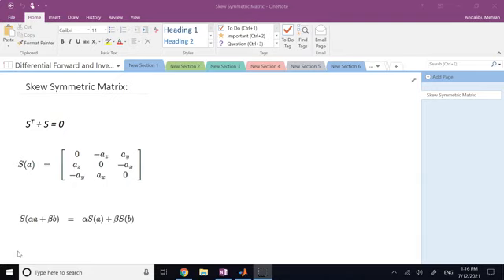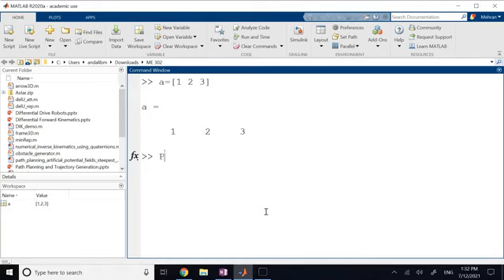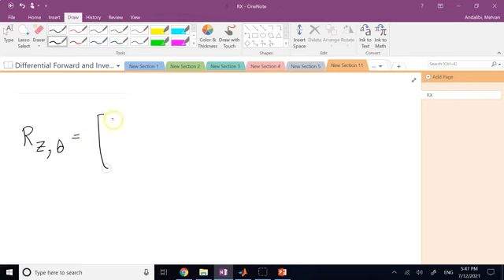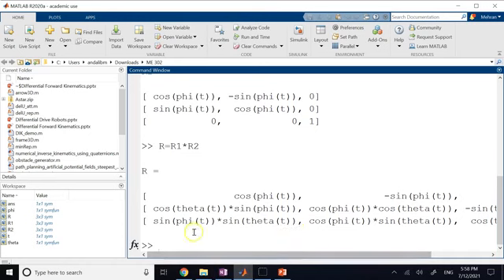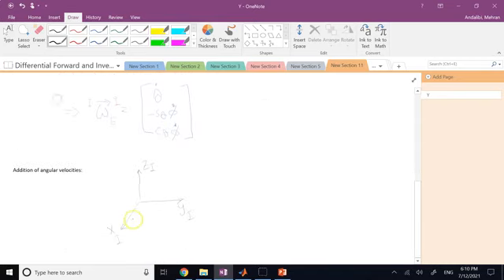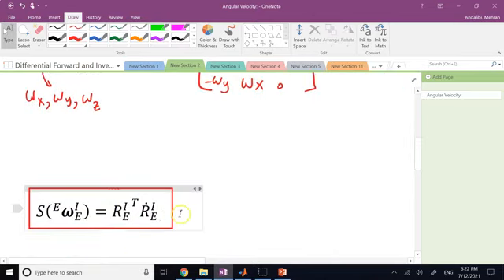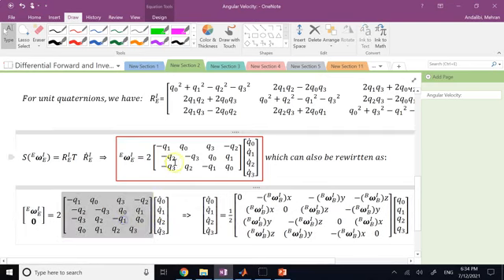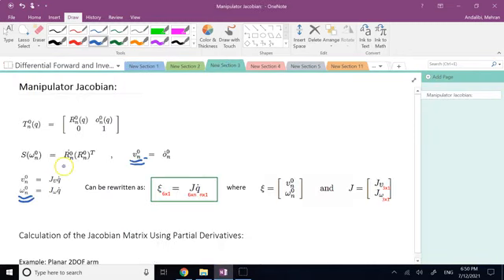Differential Forward Kinematics Part 1: Skew Symmetric Matrices and Angular Velocity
Skew Symmetrix Matrices and their application to calculate Angular Velocities for Rigid Bodies are discussed here.